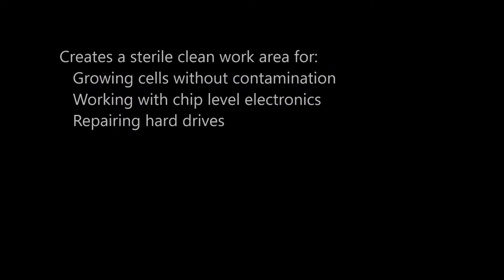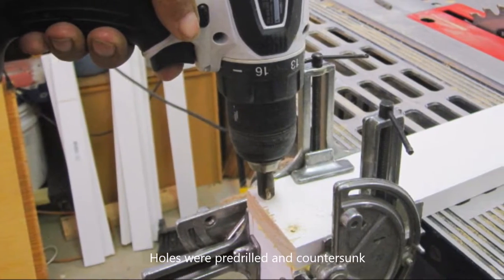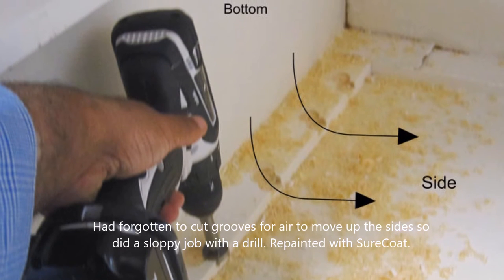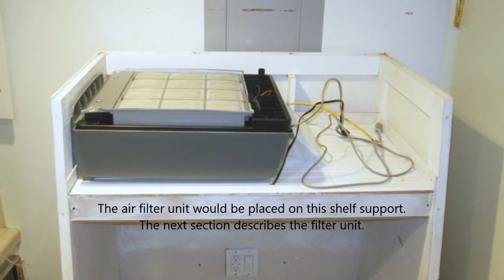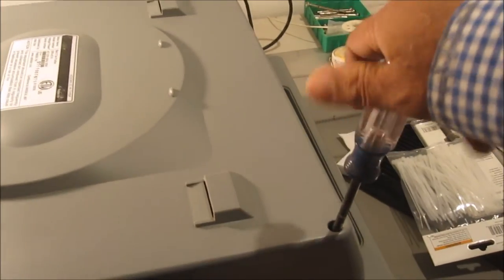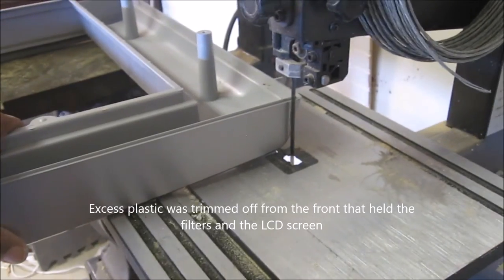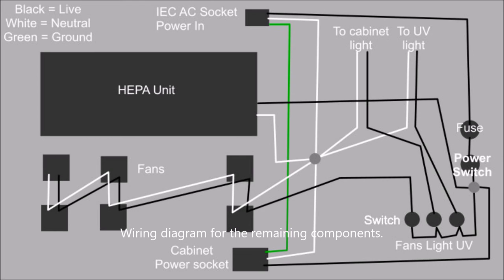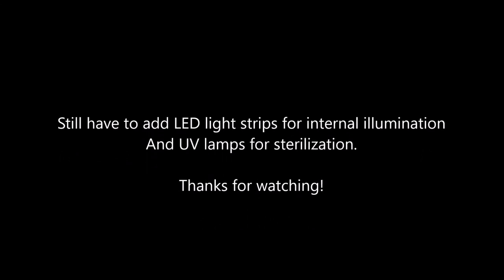DIY Tissue culture hood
An effective DIY biosafety cabinet (tissue culture hood, clean air cabinet) made from an air purifier and simple wood materials but with professional performance. One of the magic elements is being able to seal the wood from moisture, etc. I used a flat roof sealant that has worked remarkably well.